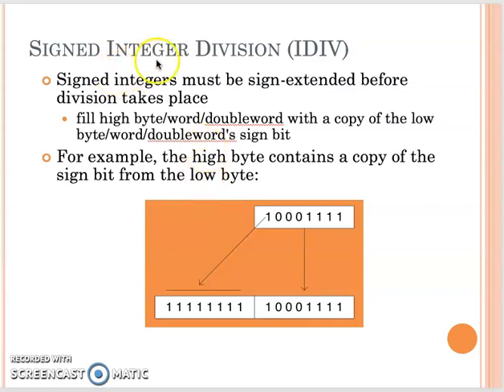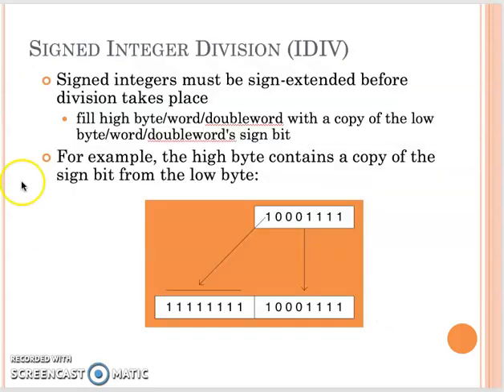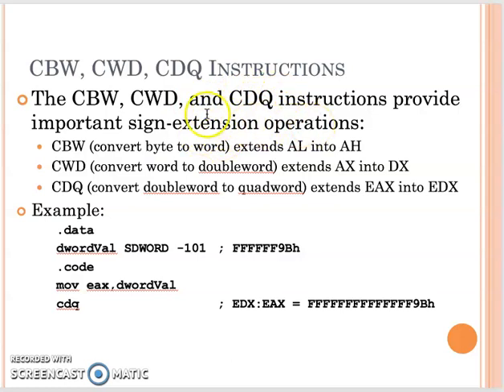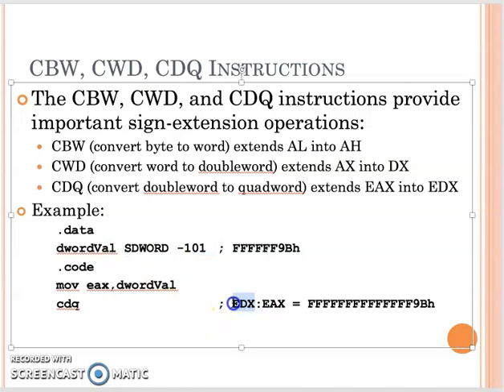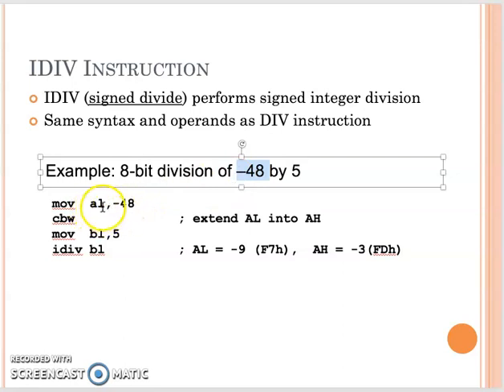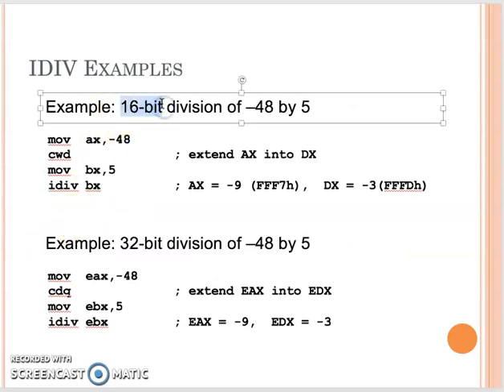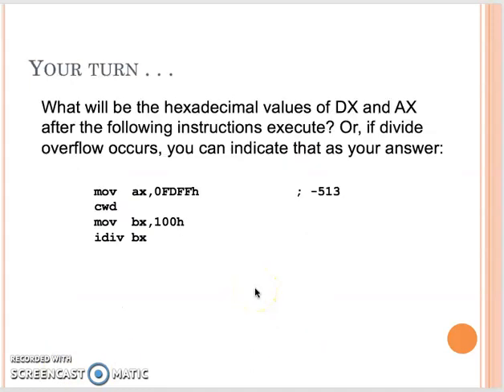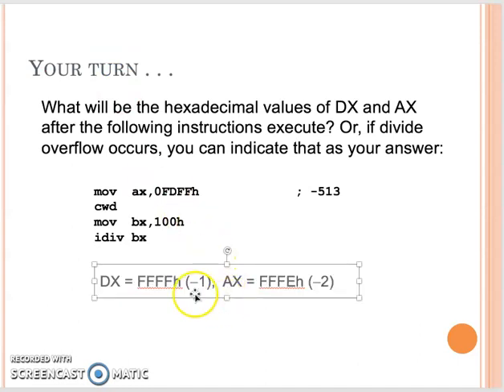COMSC260Module12Clip5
Demonstrate the signed integer division with iDIV instruction with CBW, CWD, and CDQ signed extension instructions